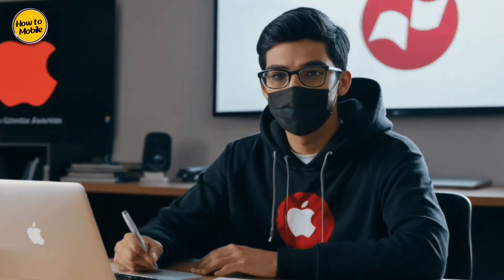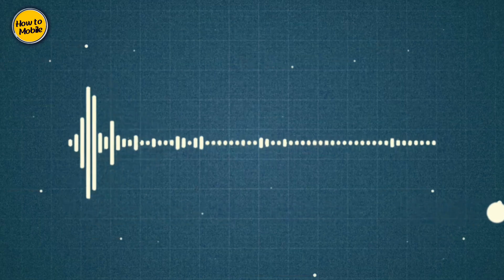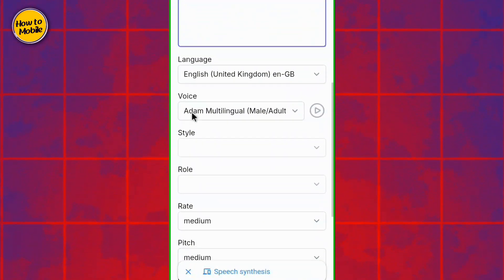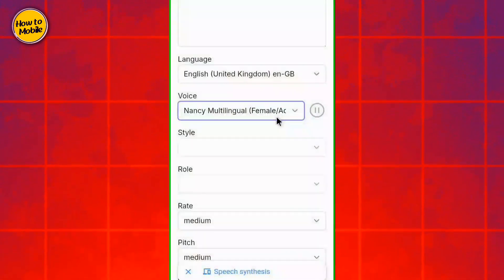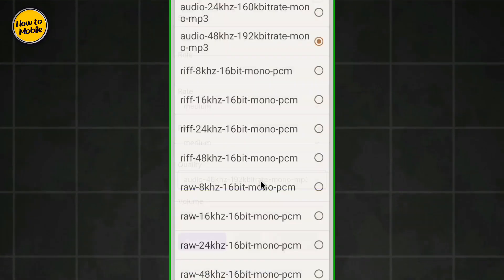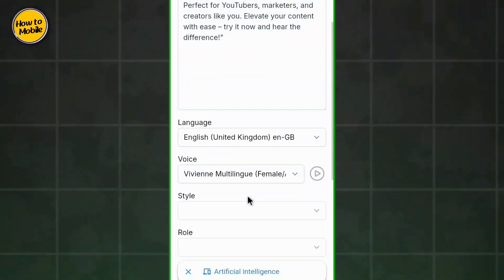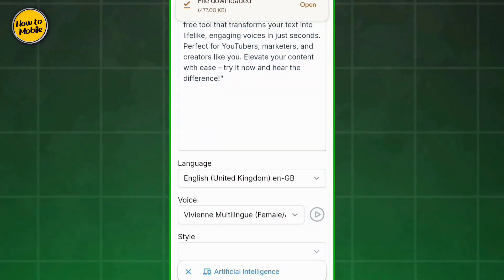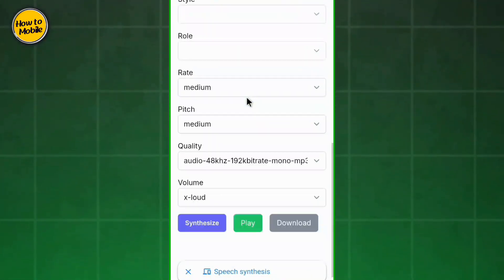🔥 Free AI Voice Generator for Realistic Voices | Elevenlabs Alternative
Free AI Voice Generator for Realistic Voices | No Signup Needed

in this video! If you're searching for an Eleven Labs alternative free, this tool is perfect for creating realistic voices without any cost. Learn step-by-step how to use ElevenLabs for free or explore a reliable ElevenLabs free alternative to solve common problems. Whether you need a text-to-voice AI free tool or want the best AI voice generator, this video has got you covered.

No need to worry about ElevenLabs free kaise use kare—this guide will help you every step of the way. Perfect for anyone looking to create professional voices using a free AI voice generator. Say goodbye to costly subscriptions and try this ElevenLabs alternative now!

👉 Features:

Free for lifetime use

Easy to use and beginner-friendly

High-quality, realistic voiceovers